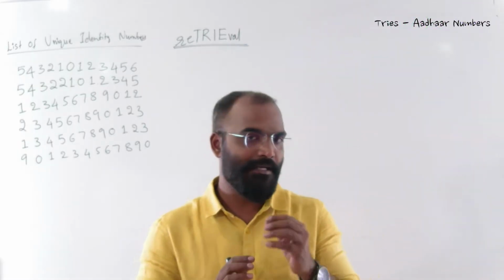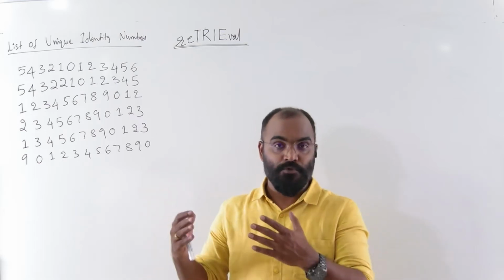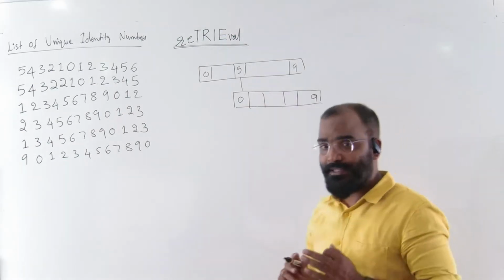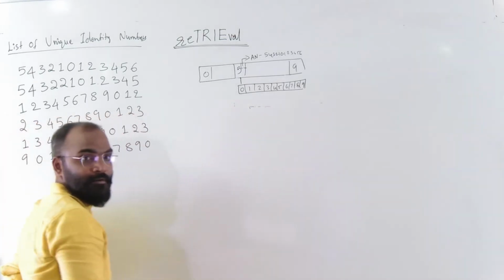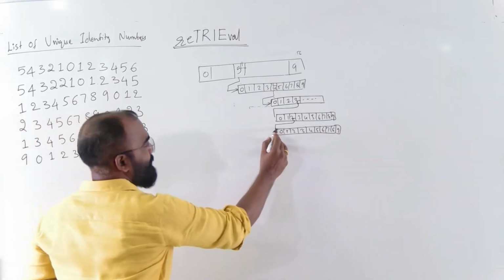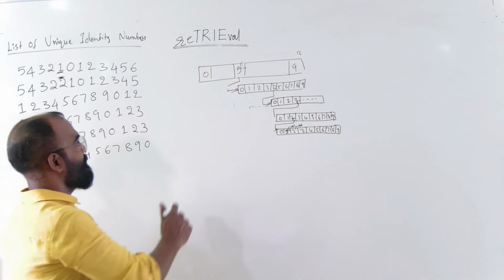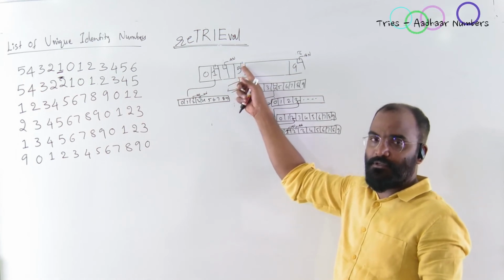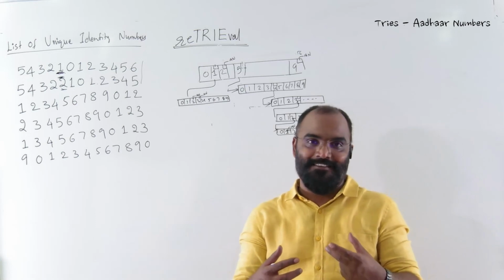Tries Part 3 of 5 Storing Aadhaar Numbers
How do you store UID like SSN and Aadhaar Numbers in Tries so that you would trTRIEve them with blazing speed? This video covers all the aspects of creating a trie to store UID in the TRIE model.